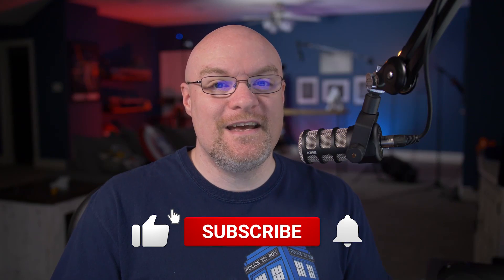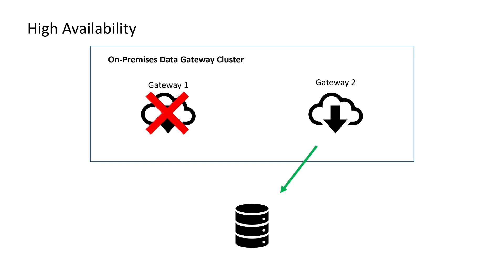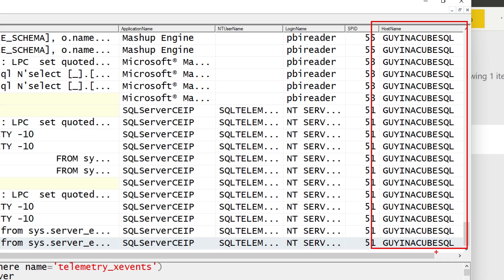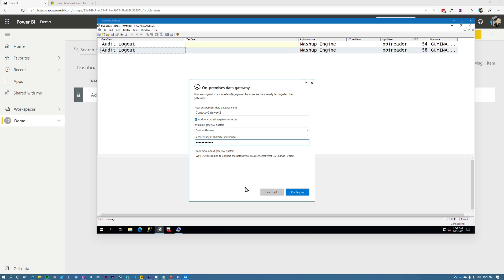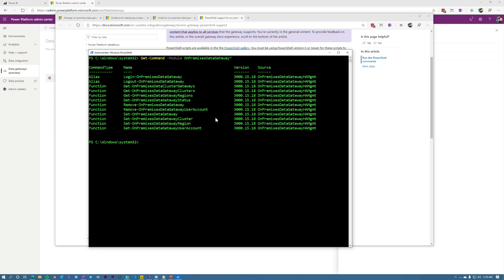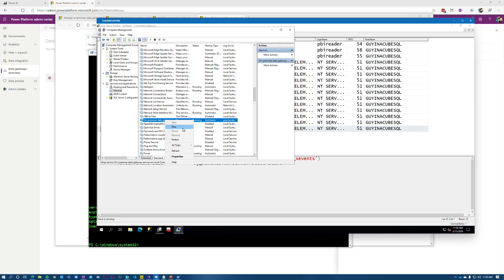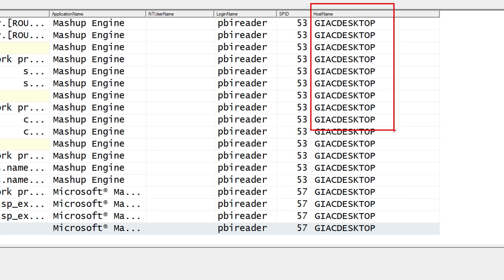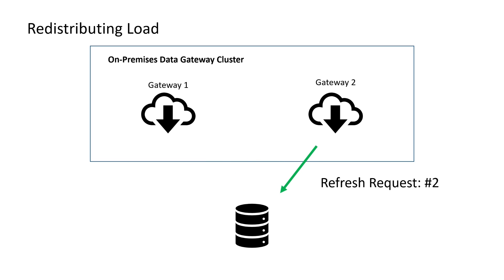What the HECK is a Power BI Gateway Cluster?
Confused about what a Power BI Gateway cluster is? Have your On-Premises Data Gateway installed but it's overloaded? This video is for you!